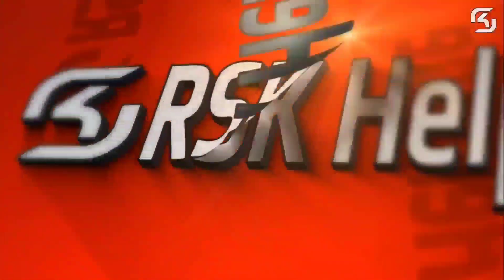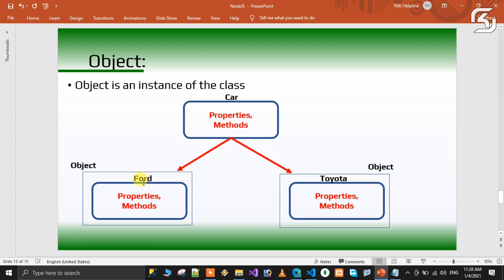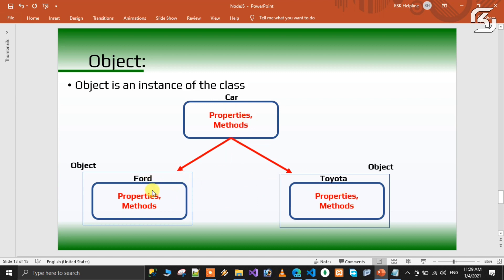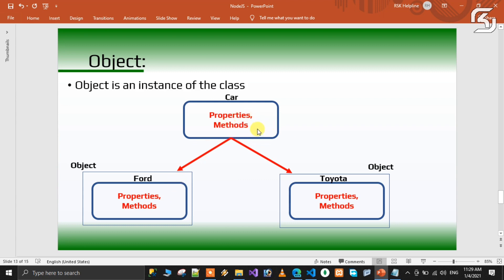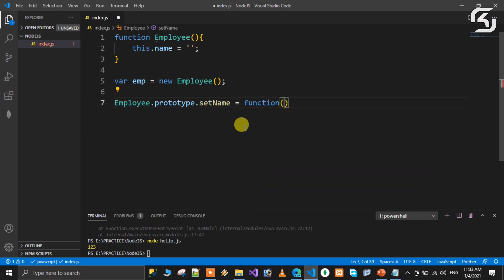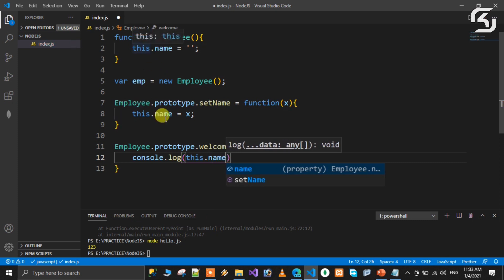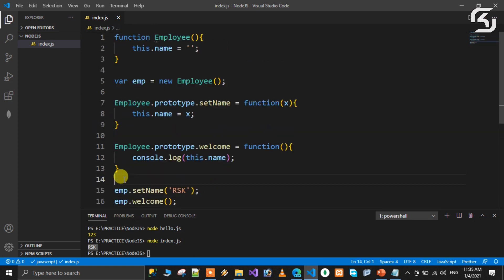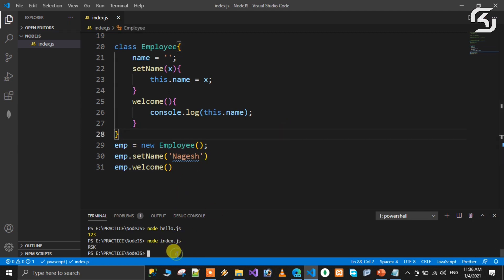NodeJS In Telugu #03 Class and Object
In this video we will discuss brief on Class and Object in Telugu.

Node.js is an event-based, non-blocking, asynchronous I/O framework that uses Google's V8 JavaScript Engine.

Node.js, commonly just called Node, is often used for developing applications that rely on the ability to run javascript both on the client and server side. Running the same language on both the client and the server benefits from improved code reusability and the less context switching.

A notable feature of node.js is that it is non-blocking – if one task stalls or pauses for an IO operation, another can take over while it is idle. This allows for high efficiency as the program as a whole never has to idle and wait for one task to finish. Libraries such as async take advantage of this capability. More information can be found here.